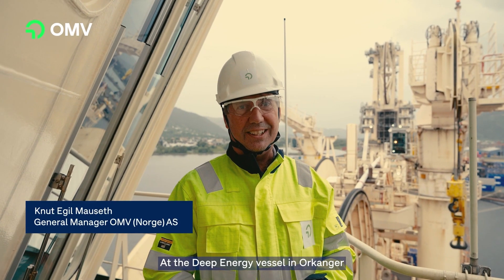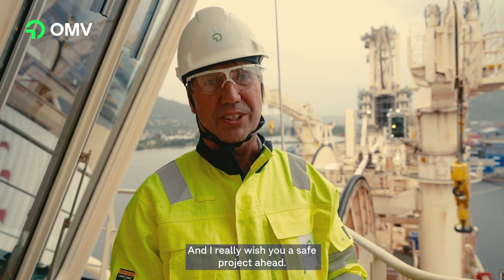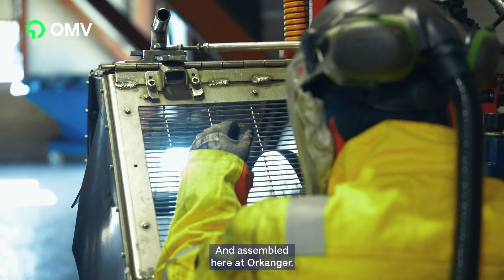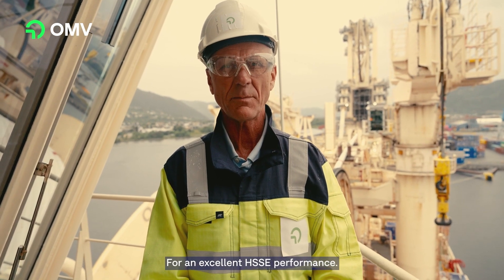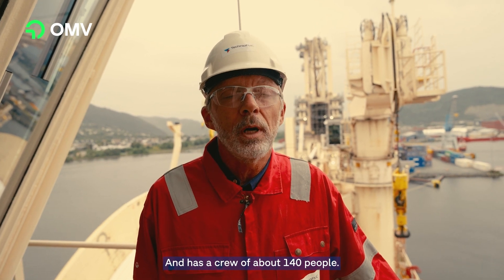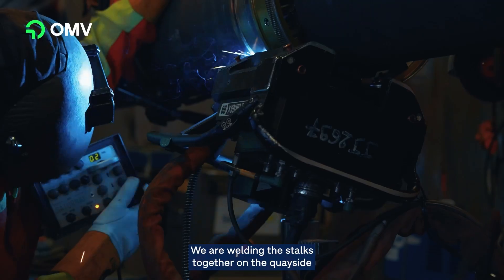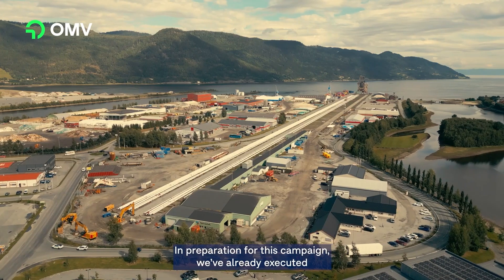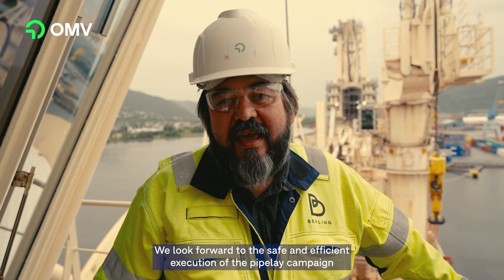OMV Gas Development Berling: Pipe Reeling on Deep Energy Vessel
Reeling on 24 kilometers of pipe onto TechnipFMC's Deep Energy vessel for subsequent installation on the seabed. This marks the installation of the first tangible subsea structure for the Berling gas project, our first development in Norway as operator. The project is essential in growing the share of natural gas in our portfolio to around 60%, aligning with our Strategy 2030. Norway is a key region of OMV’s Europe-centric growth ambitions, and with an estimated 45 million barrels of oil equivalent, Berling will solidify our position as a reliable gas supplier to Europe as well as support our diversification goals.